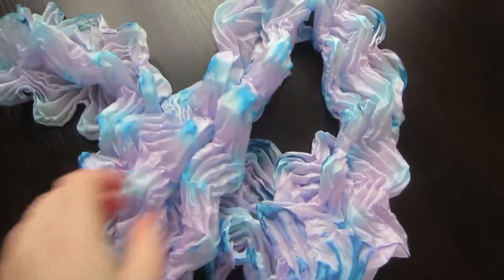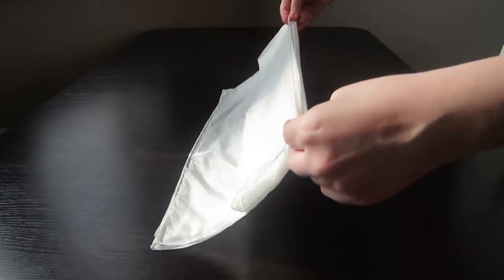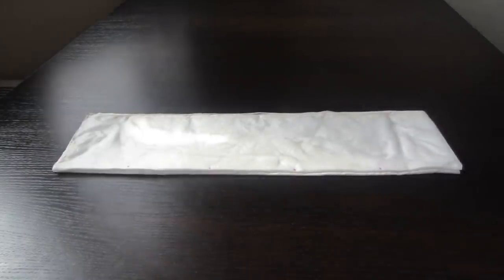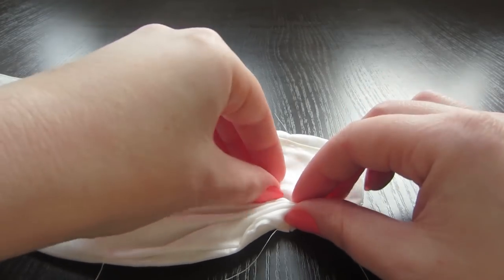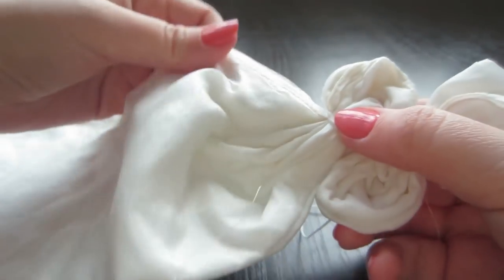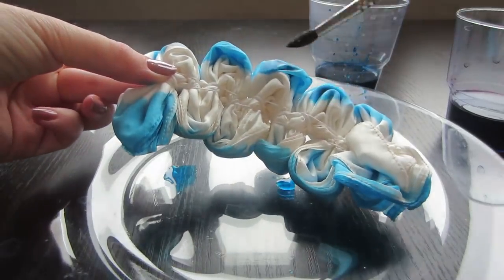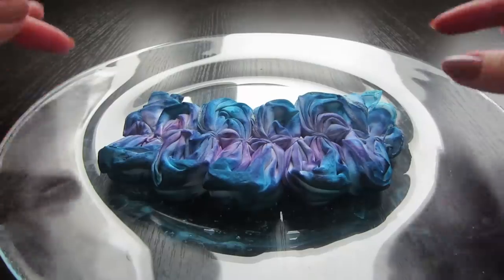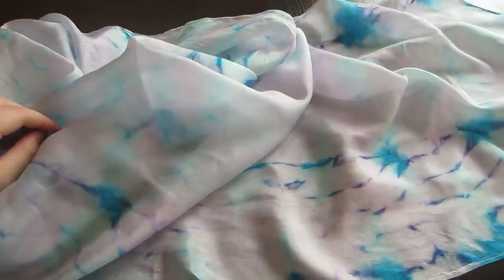Silk scarf painting tutorial DIY how to dye silk in shibori techniques Tie Dye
Silk scarf hand painting tutorial DIY how to dye silk scarf with stream-fixed colors in shibori techniques.